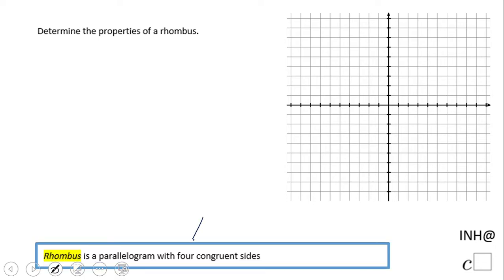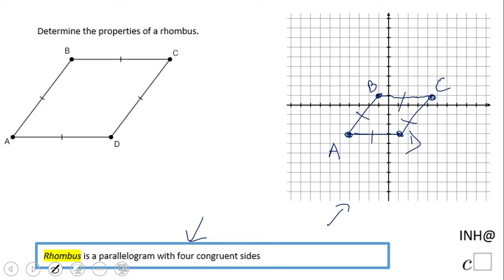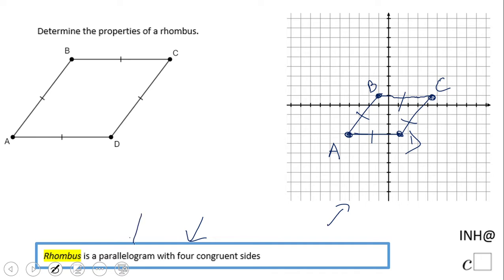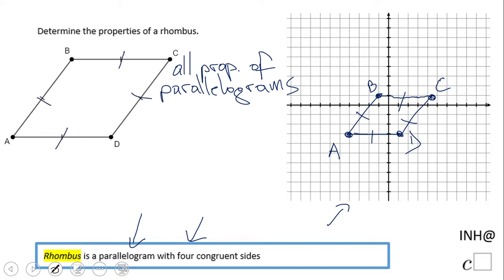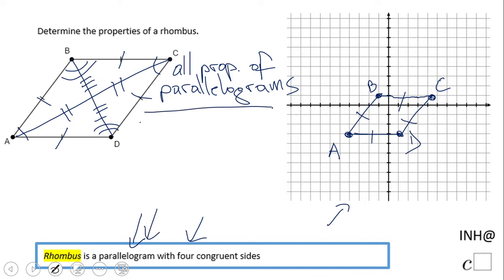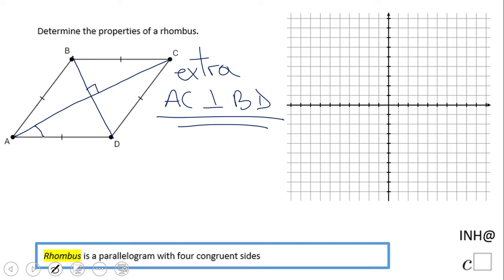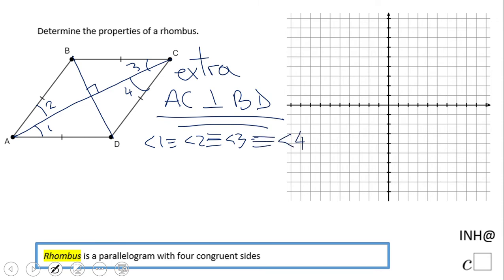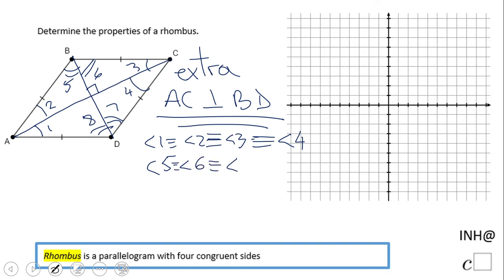INH: Quadrilaterals: Rhombus #1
This video covers properties of rhombus